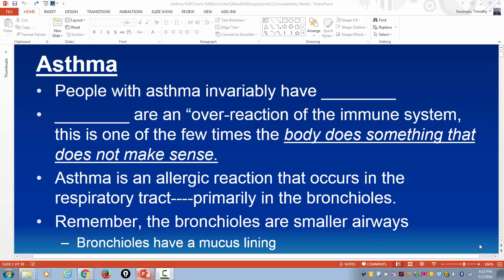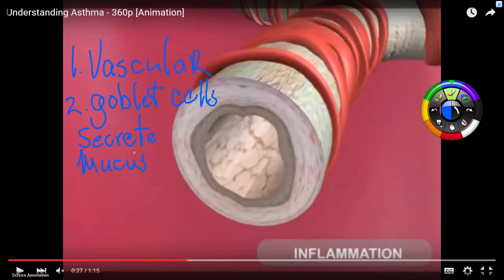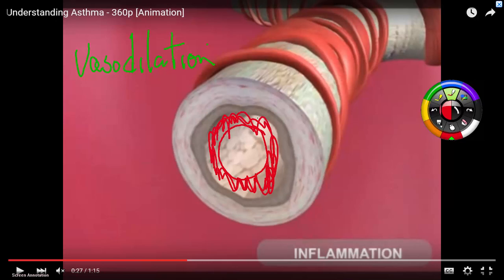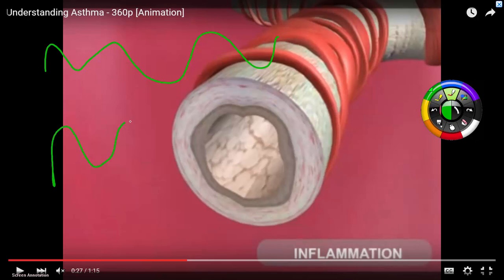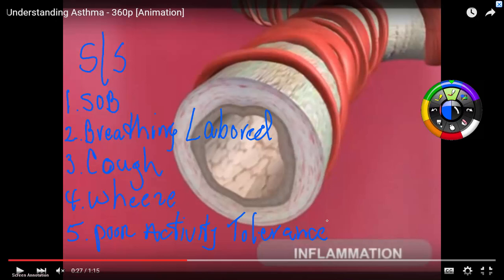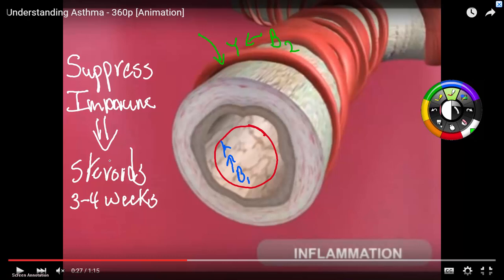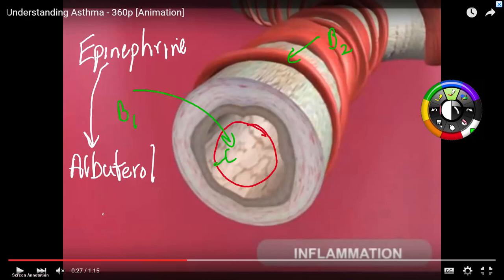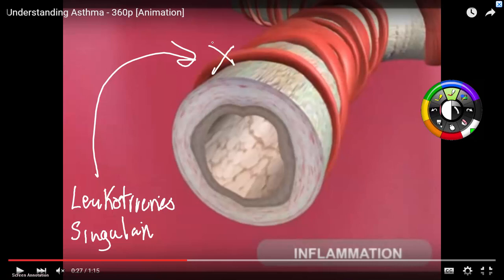Asthma Pathophysiology and medications